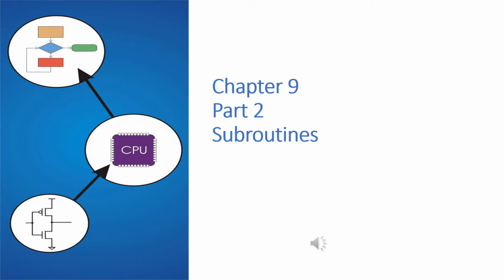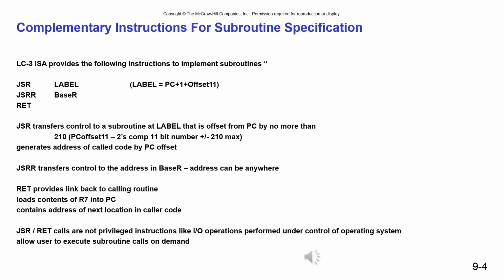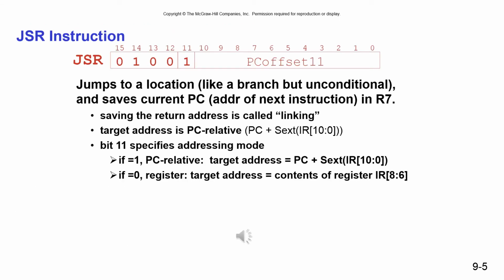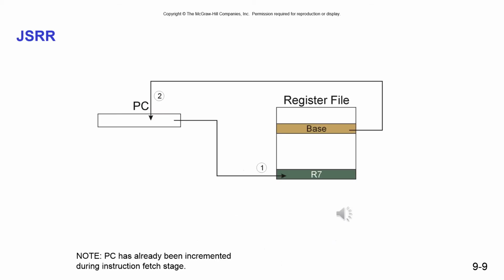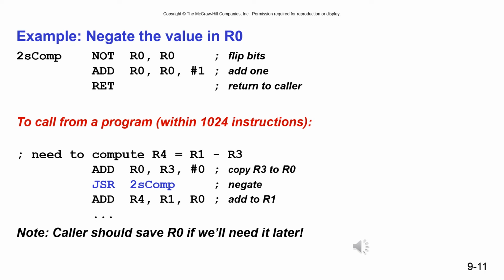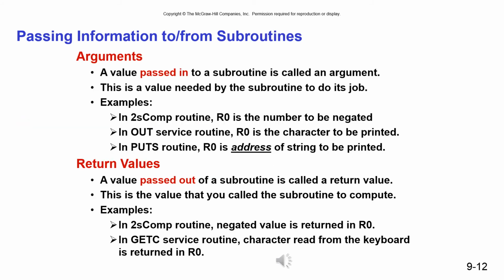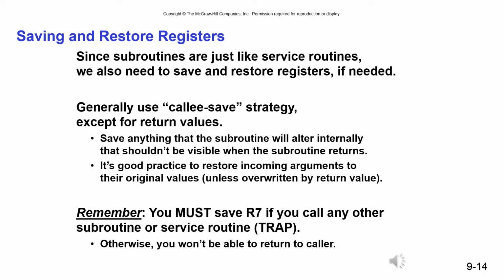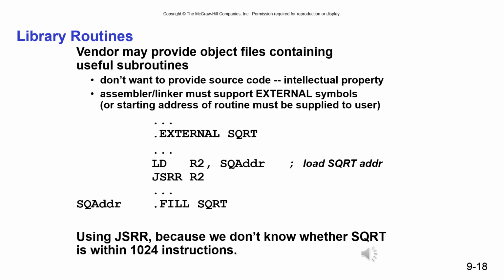Audio Lecture Chapter 9 Part 2